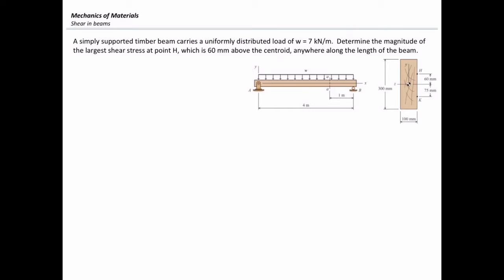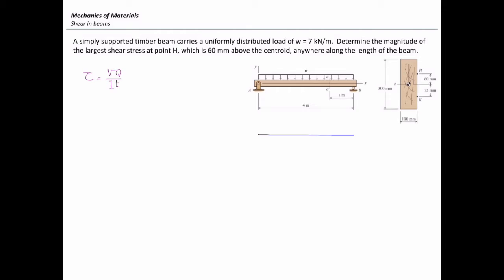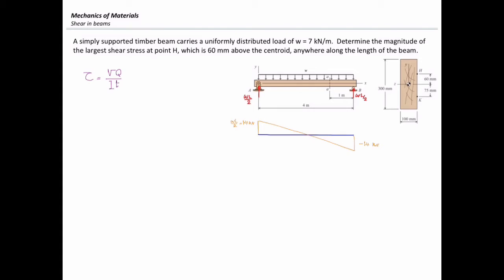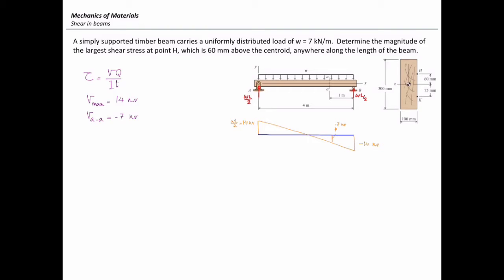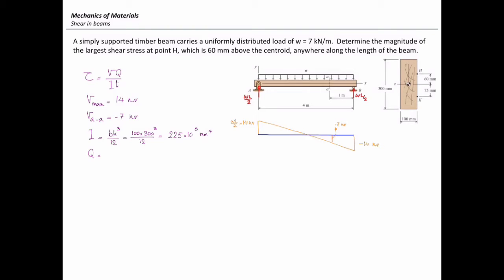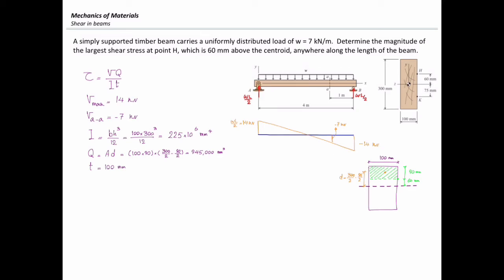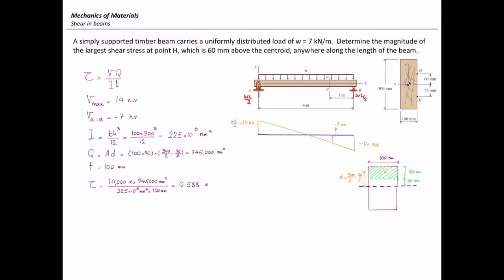Mechanics of Materials, Lecture 19: Shear stress in beams (Prob3)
Shear stress in simply supported beam with rectangular section subjected to a uniform load